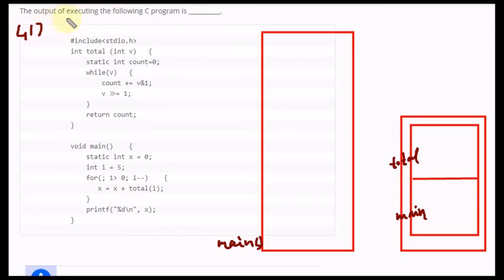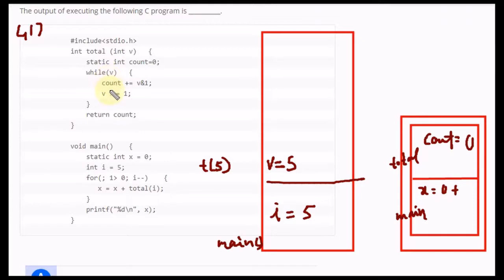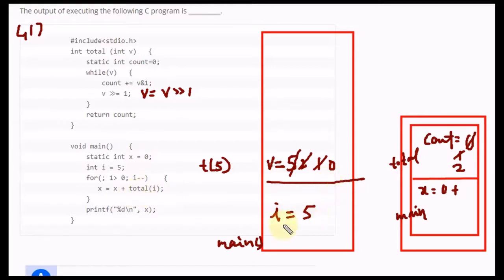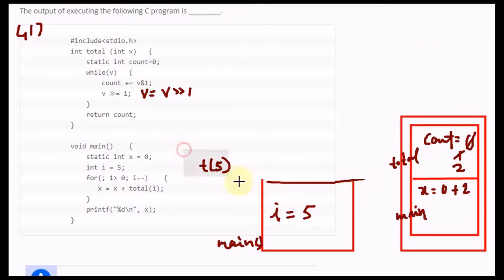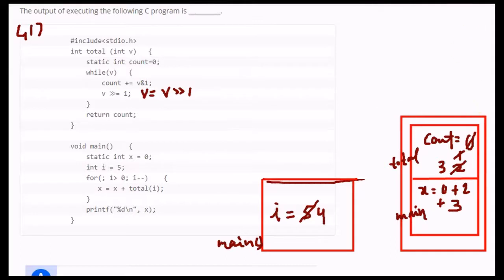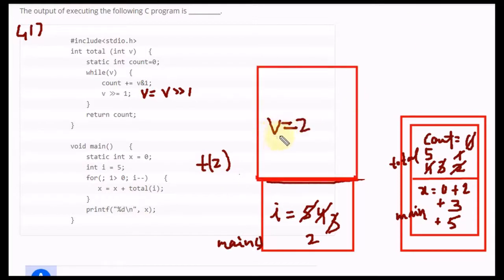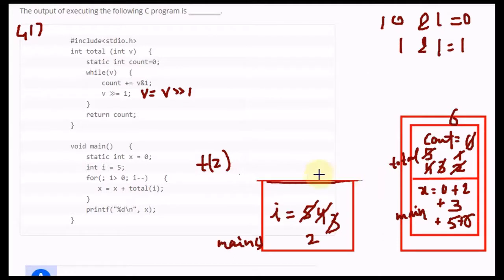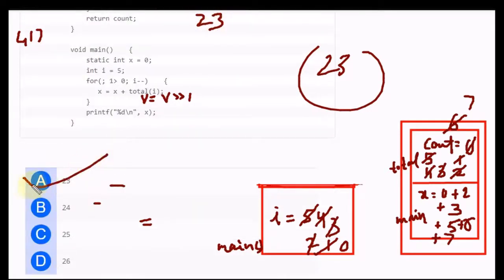Programming : GATE 2017 CS/IT PREVIOUS YEAR SOLUTION